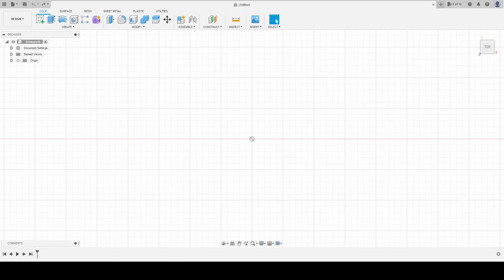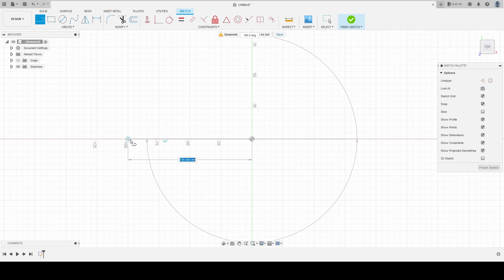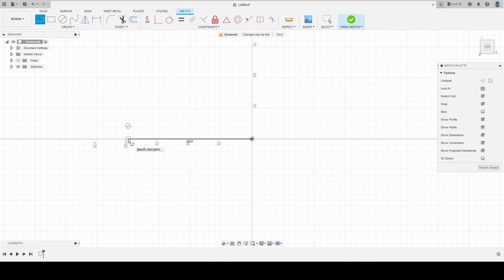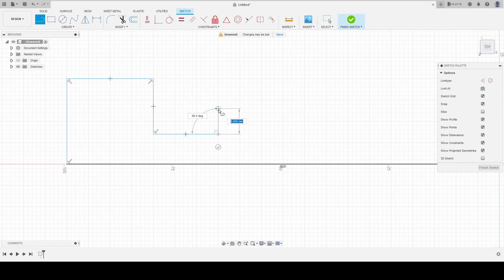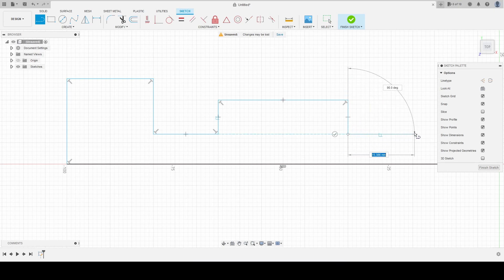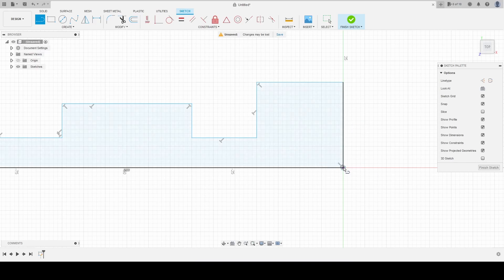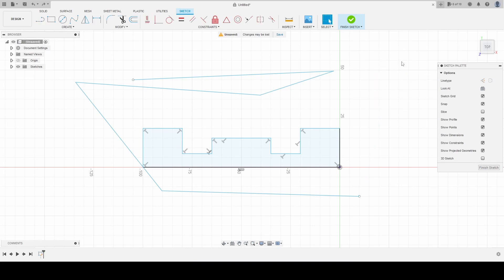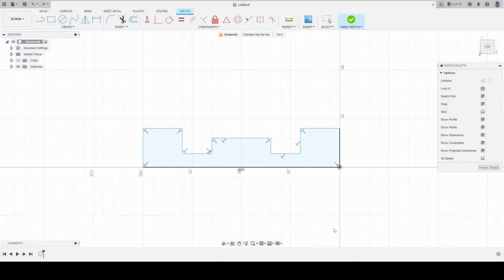Autodesk Fusion 360 Tutorial 2.1 Create and Connect Lines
Ch2 Tutorial 1 will focus on creating and connecting lines